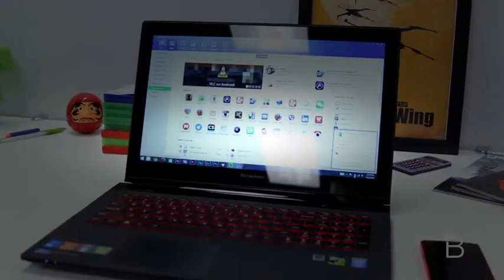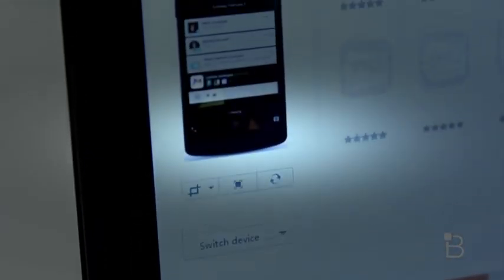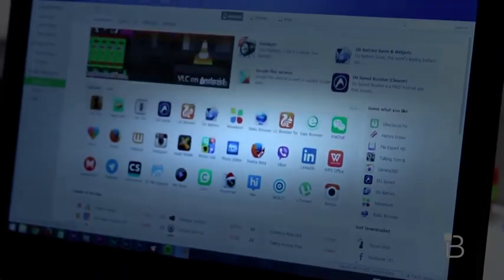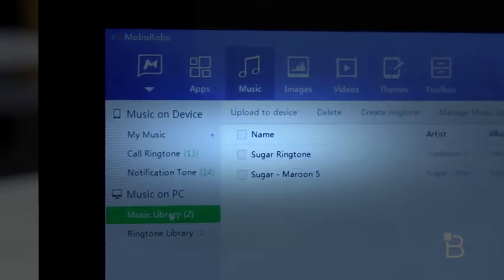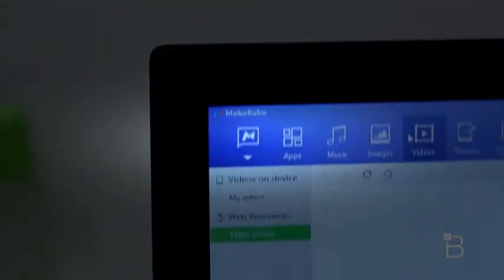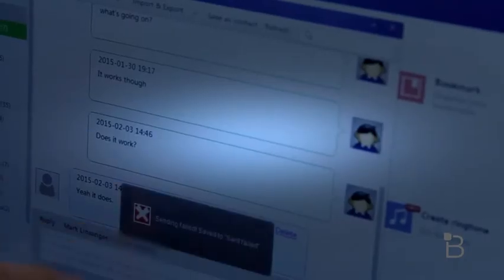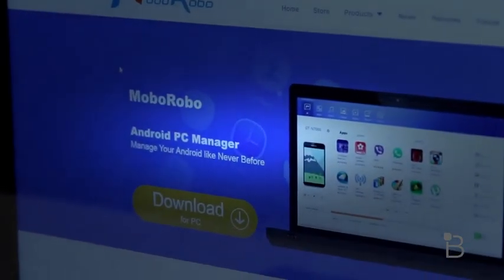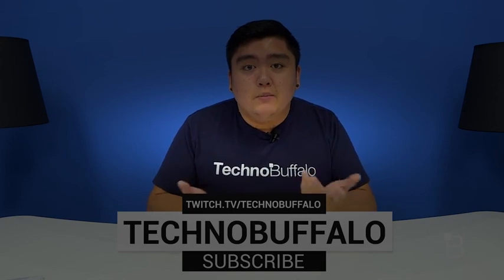MoboRobo Hands-On: A new way to manage your Android Phone from your PC | BTechVision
When you connect your Android smartphone to your PC, often you're simply greeted with a folder view to manage your files. Download this single software on your computer then you can manage every smartphone easily.

A hands on of the all in one Android smartphone management tool, Moborobo. You can read the complete CoolPCTips review at ...

The all in one android and IOS manager, allowing to organize and manage android and IOS devices as well as transfer files between android and iphone.

Moborobo is an all-in-one Android smartphone management tool. It is for Windows operating systems, and is compatible with a wide array of Android devices. I ..

When you connect your Android smartphone to your PC, often you're simply greeted with a folder view to manage your files. It's not an elegant way to access ...